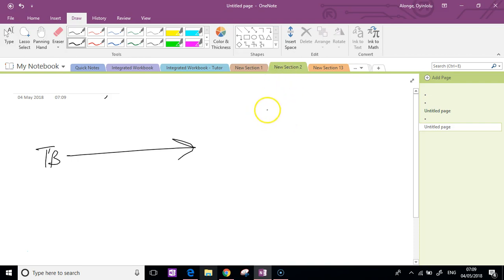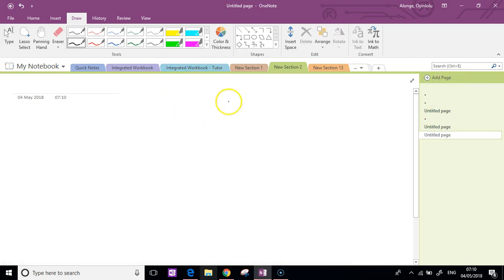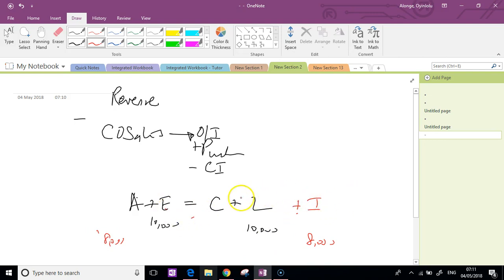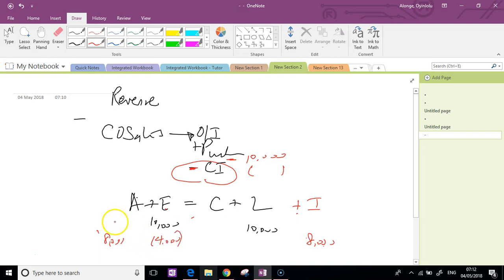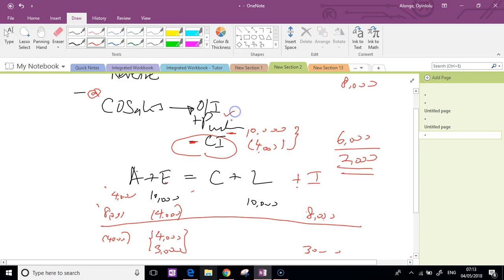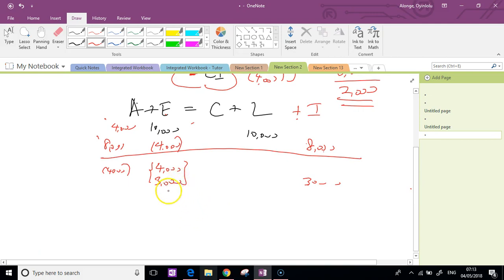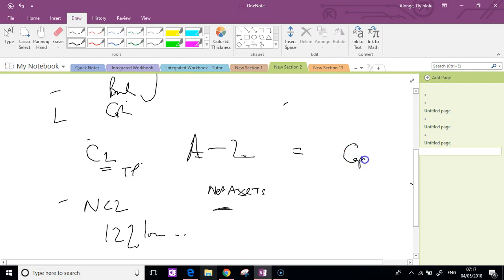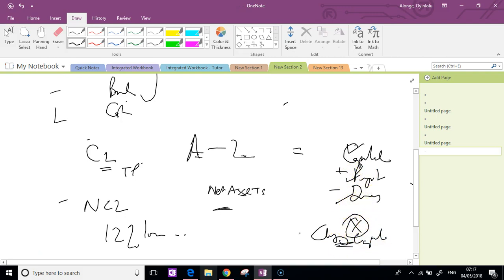AAT Chapter Seven Part One